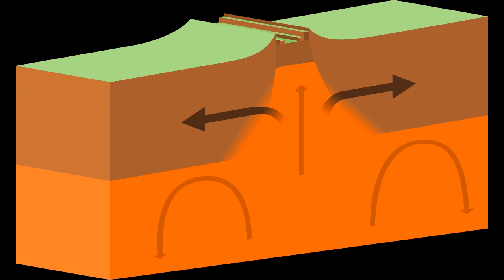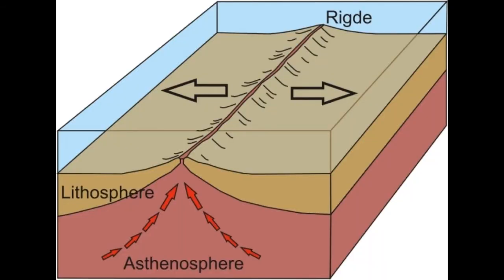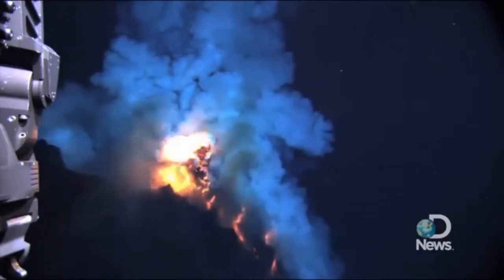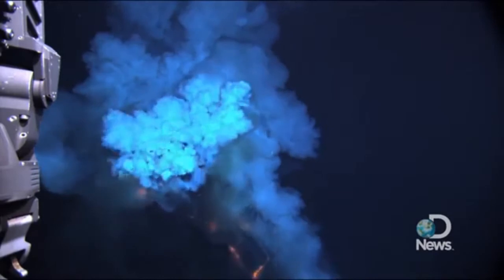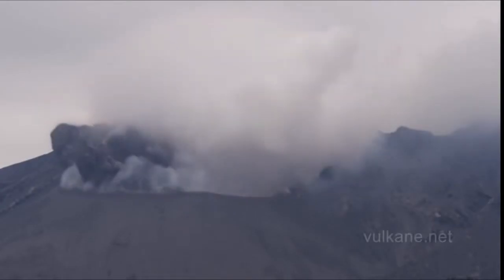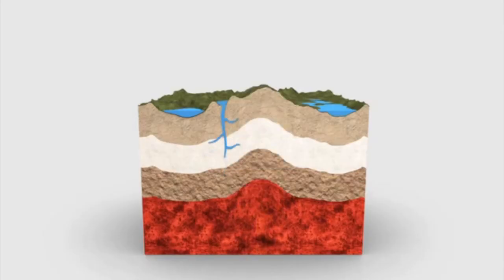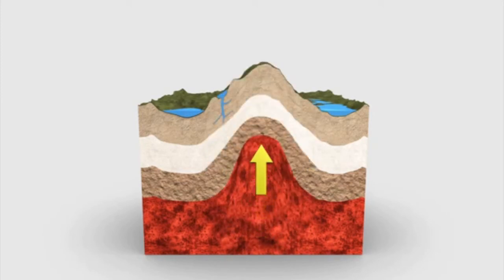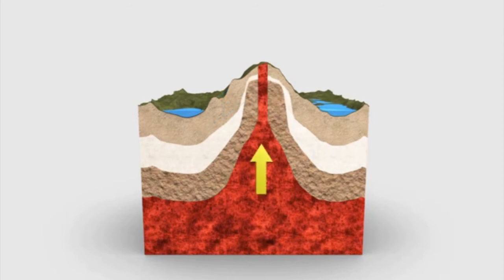How Volcanoes Form and Why They Erupt